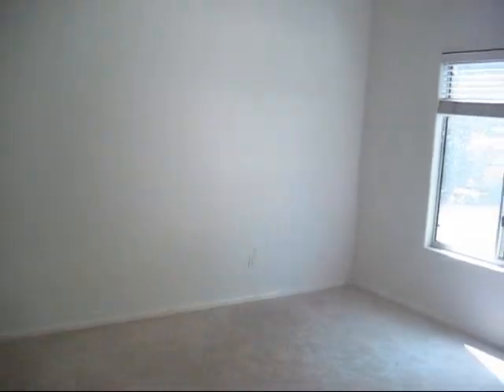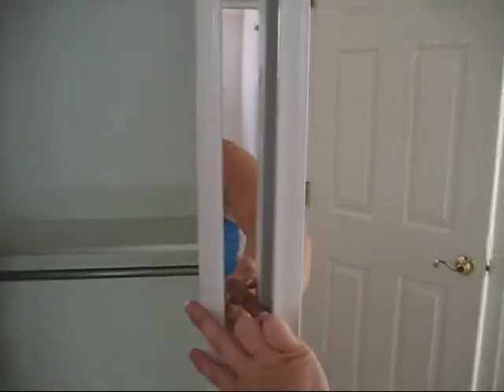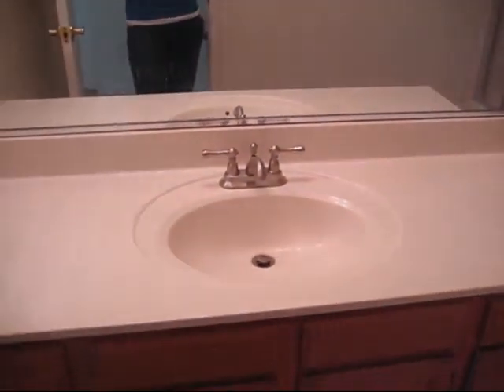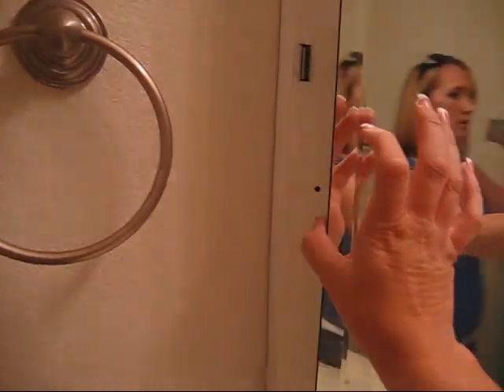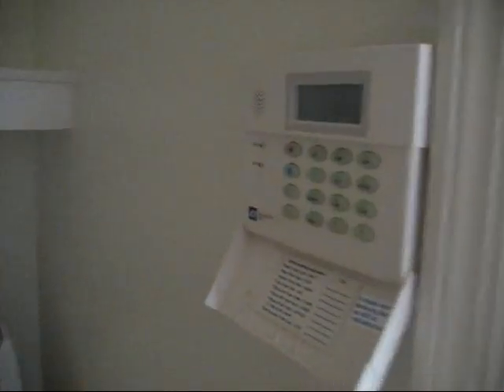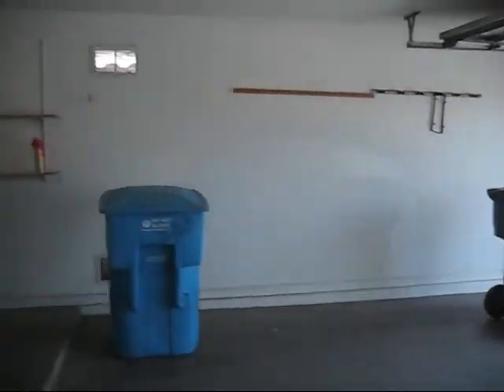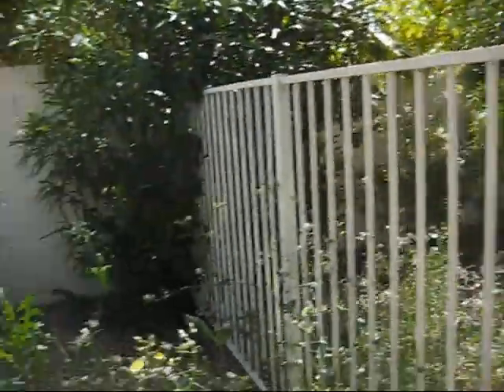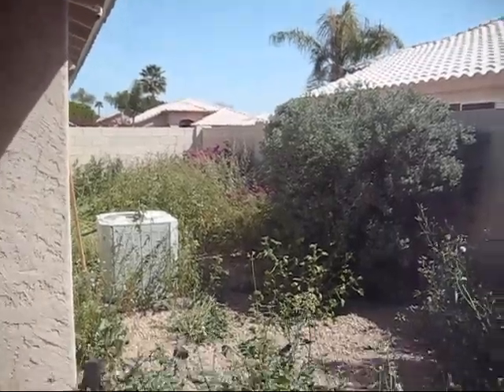House in phoenix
Our potential house in Phoenix Arizona taken during the home inspection.